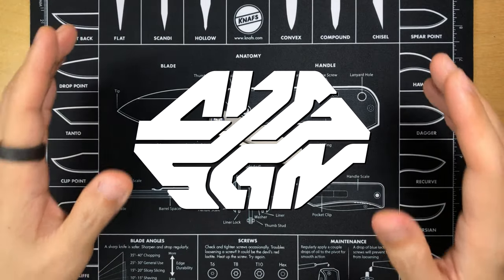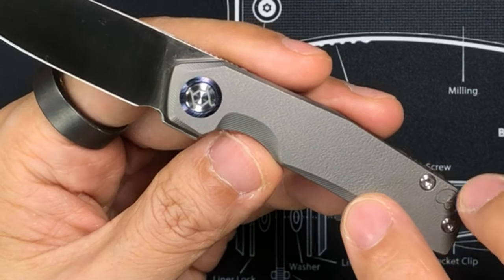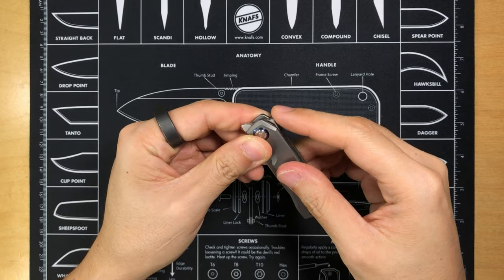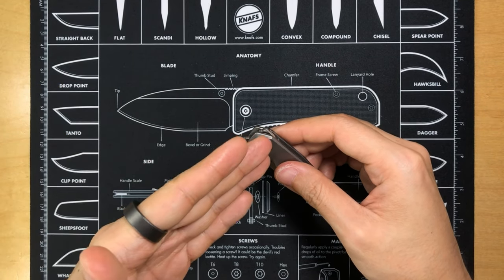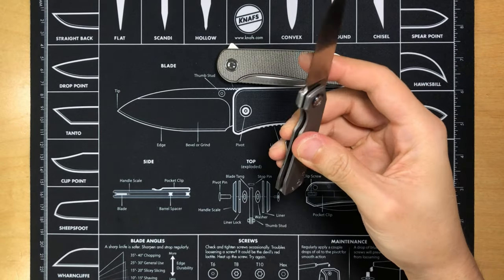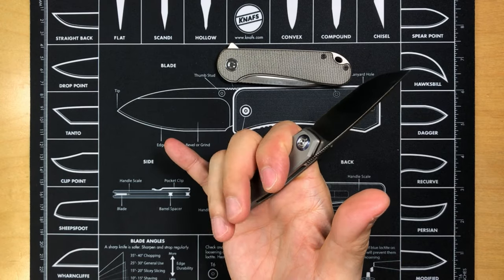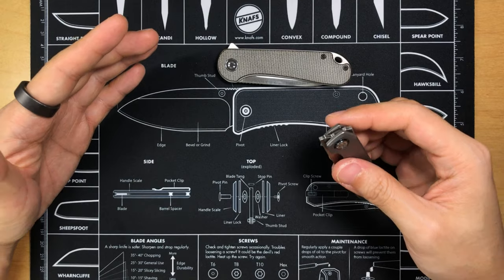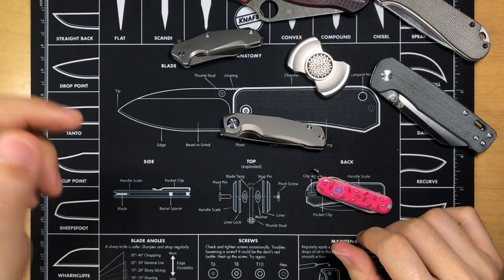Kunwu Knives Mini Tao - In-Depth Review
Slice Of My Life: I received the Kunwu Mini Tao back in June, but I really needed to experience it before I could share my thoughts on it.

Overall, it's a really well-made knife at a compelling price point, but it does have it's own quirks and flaws.

More details / info about the Tao and Mini Tao:
(I can't find any other sites about the knives)